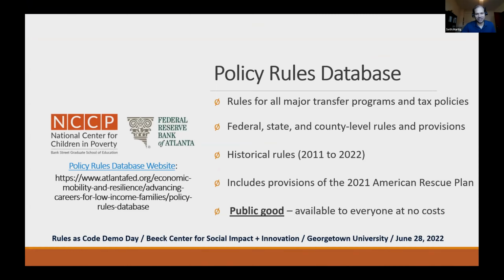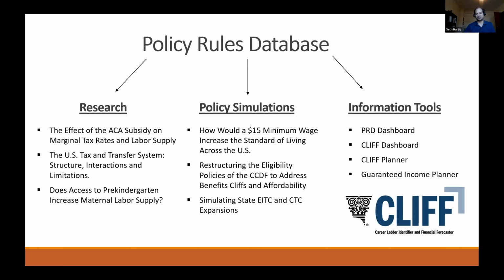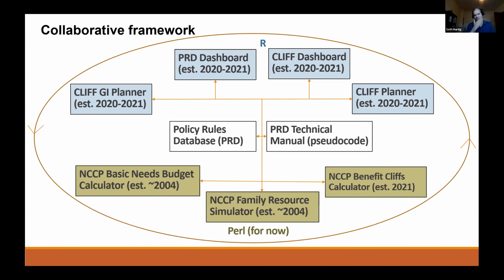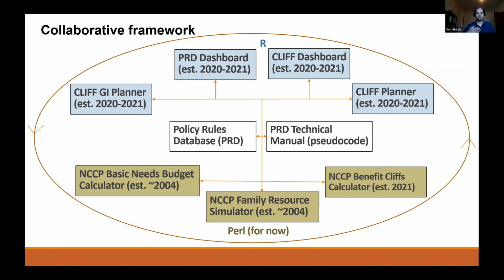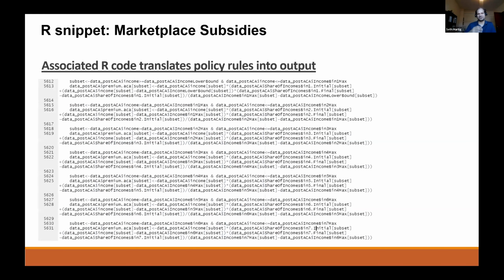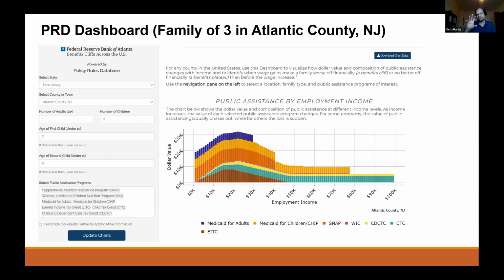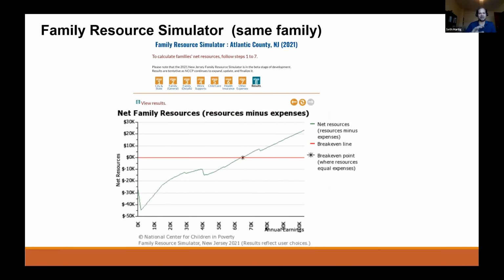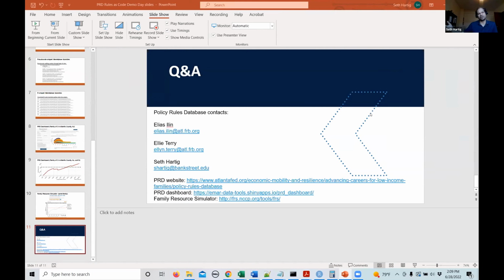Rules as Code Demo Day | Demo 6: Policy Rules Database | Seth Hartig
Demo 6: Policy Rules Database | Seth Hartig, Project Director at the National Center for Children in Poverty at Bank Street College

At Rules as Code Demo Day Seth Hartig from the National Center for Children in Poverty (NCCP) and Bank Street College demoed the Policy Rules Database (PRD), a collaborative effort between the Federal Reserve Bank of Atlanta and the NCCP. The primary purpose of the PRD is to simplify the interpretation of all programs by creating a common structure and a common terminology. The repository allows for research on public assistance programs and tax policies, and helps users model benefits cliffs on career pathways. The PRD is supported by a technical manual with pseudocode that helps guide integration and usage in other platforms.